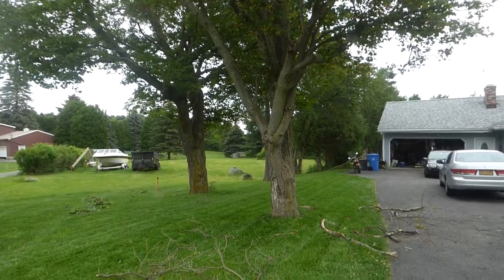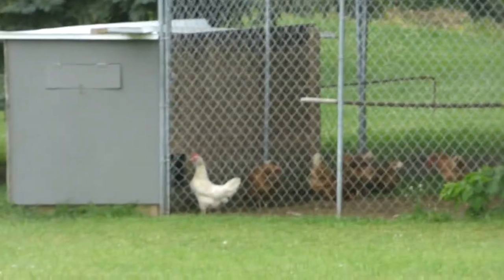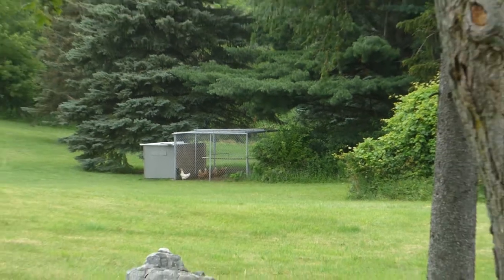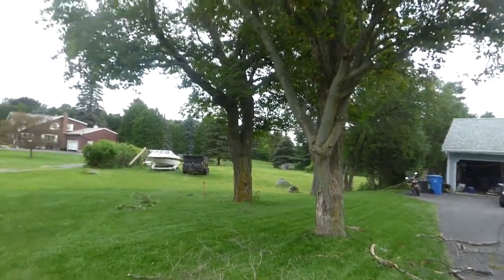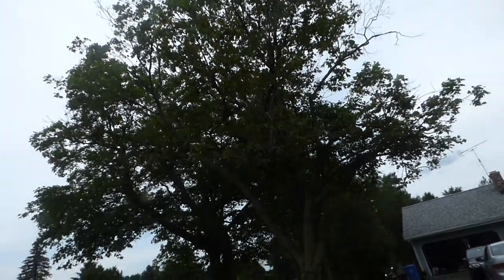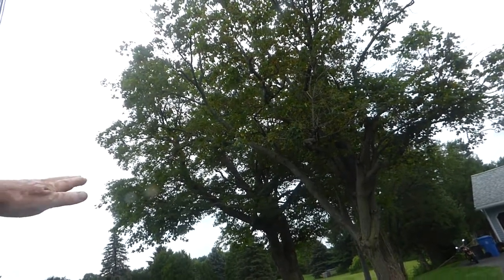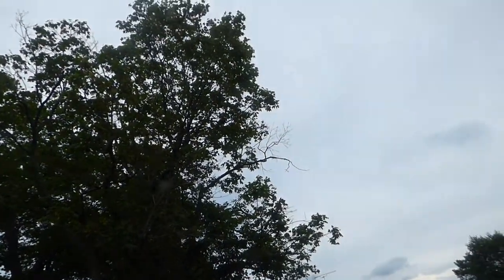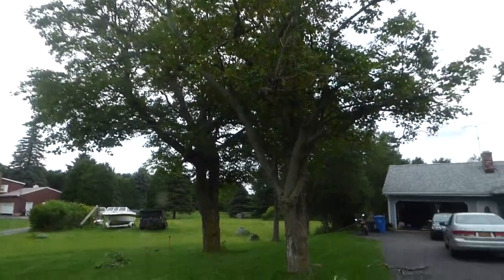Maple Tree Possessed 2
These two maple trees have always been both living and dying at the same time.  For some reason there are always dead and rotting branches hanging and waiting to fall on my car or me.  So each year I have to clear the dead wood out or suffer injury to me or my cars.  I would love to learn why these trees do this as I have not seen this in my 60 years.